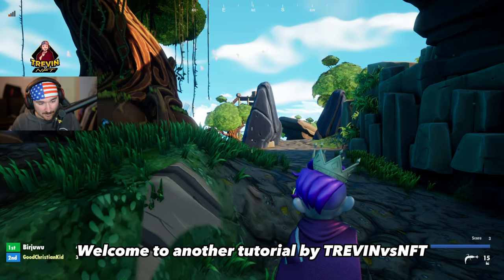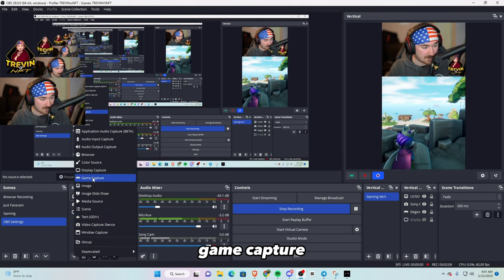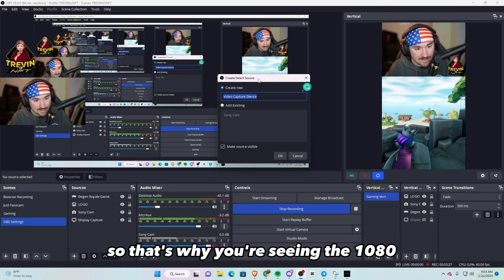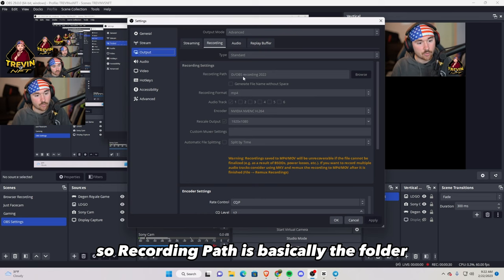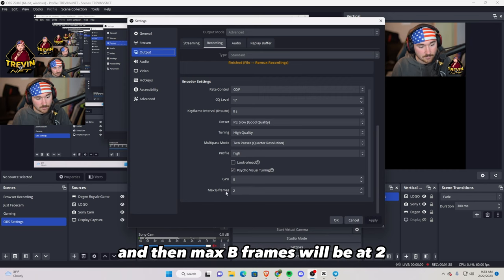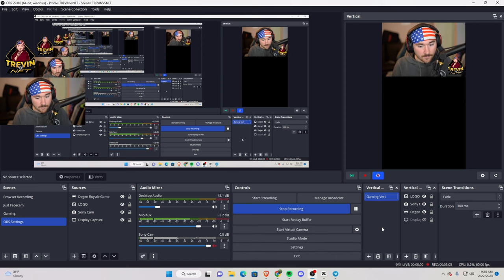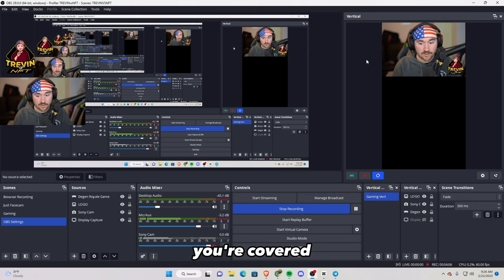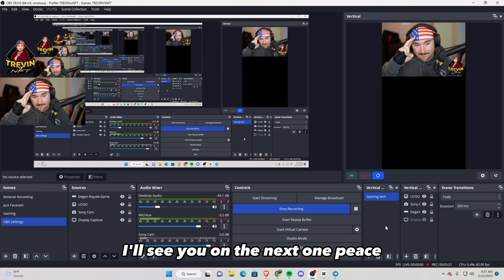Step-by-Step Guide: How to Record Degen Royale in OBS!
In this video, we're going to show you how to record Degen Royale in OBS. Degen Royale is a popular streamer and you're going to want to make sure you have it recorded so you can watch it later!

This step-by-step guide will show you how to set up OBS and record Degen Royale. After watching this video, you'll be able to record Degen Royale and watch it later with ease!

First, we'll walk you through the process of setting up OBS for recording Degen Royale, including configuring your video and audio settings for optimal quality. Next, we'll show you how to start and stop your recordings, as well as how to edit and export your footage for sharing on YouTube and other platforms.

With our expert tips and tricks, you'll be able to record your epic Degen Royale moments and showcase your skills to the world. So whether you're a competitive gamer or just looking to capture some fun gameplay, this tutorial is for you.

How to Get Started With Degen Royale - An Easy Guide for Beginners ↙️

TIMESTAMPS ↙️
00:00 Intro
00:10 OBS Scenes
02:09 OBS Settings
03:40 Vertical Plugin
05:28 Outro

As a content creator under Bell3 Studios, I specialize in creating engaging content for communities, including Social Media Marketing and other forms of content creation.

for all the latest updates.